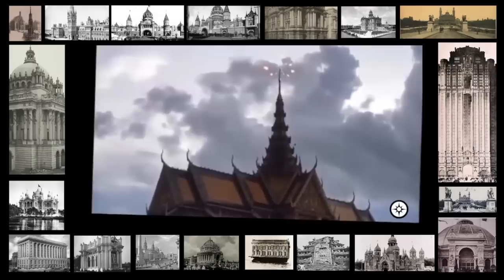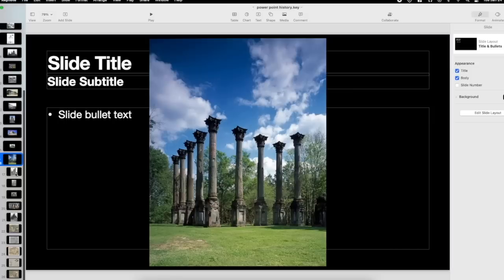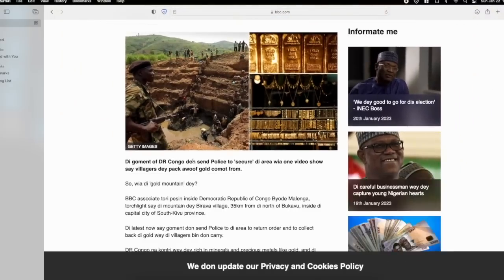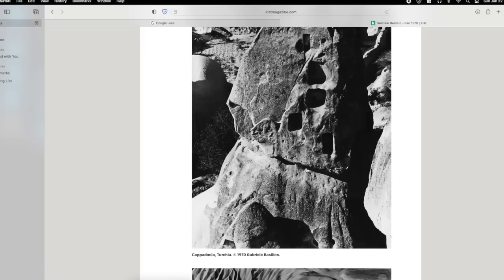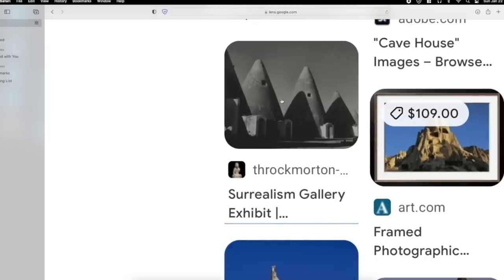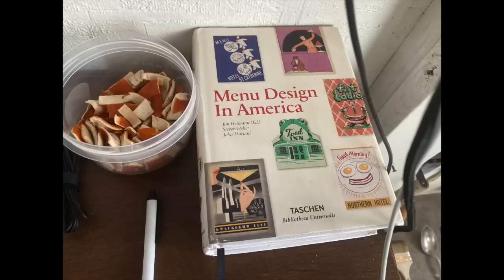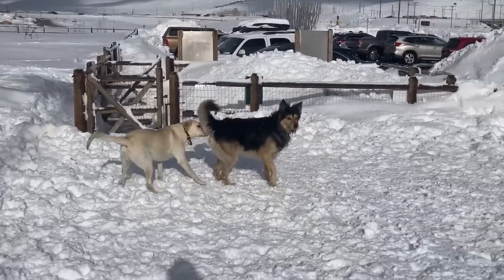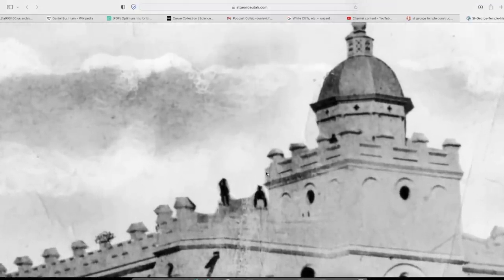structure of geology (Cappadocia, Turkey)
Today we look at Cappadocia, Turkey and some other points of interest.

JonLevi Coffee

Jon Levi Collection (First 172 Videos)

My Book About Life and Survival
(Read first chapter free on Amazon)

Link to my other channels